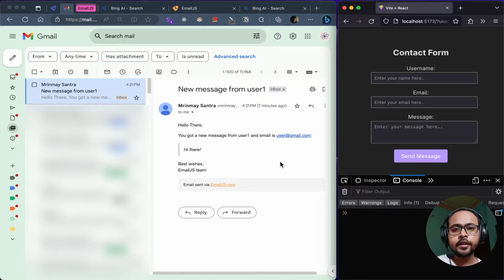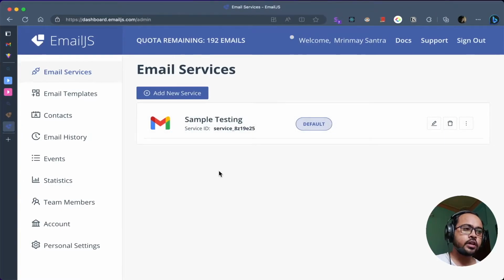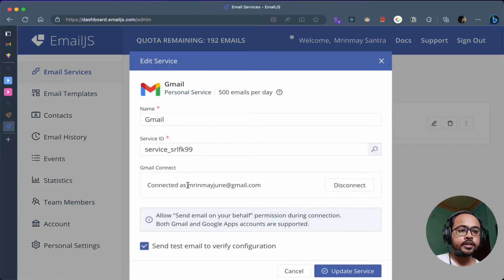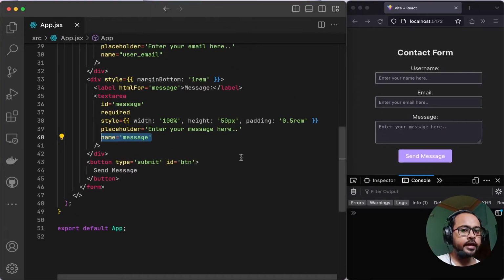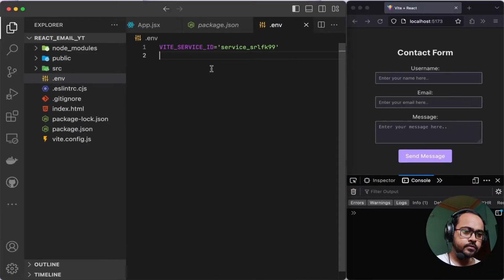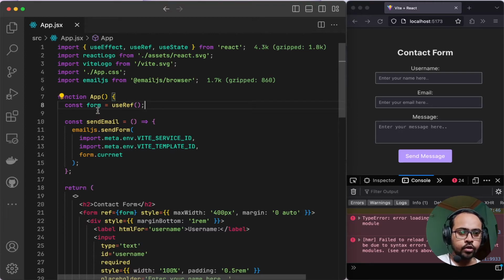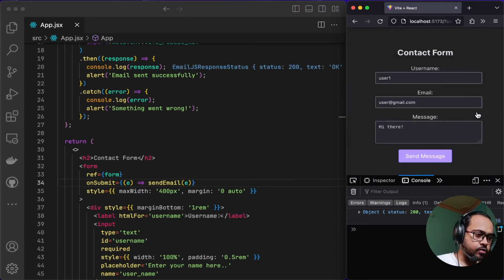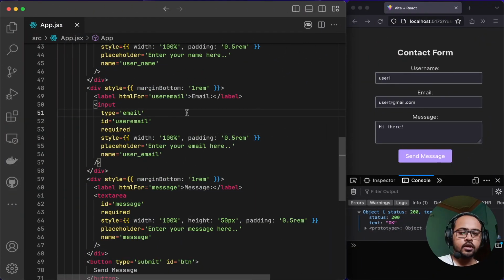EASIEST way to send EMAIL from React WITHOUT backend | Send email using EMAILJS in React App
react send email, react send email free, react send email without backend,react send email on button click,react emailjs,react email contact form,

🚀 Refer to EmailJS documentation about how to use it with React Apps

📌 About this video:
In this video we will discuss about how to send email from React App without backend using Emailjs. We will build a contact form and user can fill data and send some message using it. We will receive the data through email.  You don't need to build any backend for this, Emailjs will take care of that.

🌟Contents of this video 🌟
0:00 - Introduction and Application demo
1:15 - Create a basic contact form
2:05 - Emailjs Account creation
2:28 - Create Service using Emailjs
3:39 - Create Email template using Emailjs
6:51 - Install Emailjs package
7:27 - get serviceId,templateId and public key
8:39 - Create function to send email
12:24 - test the code
14:40 - Outro